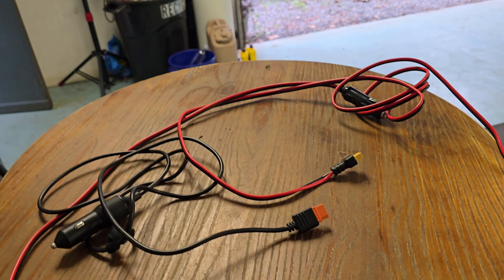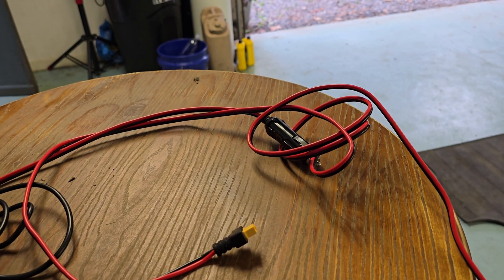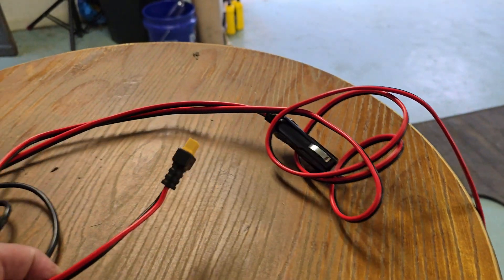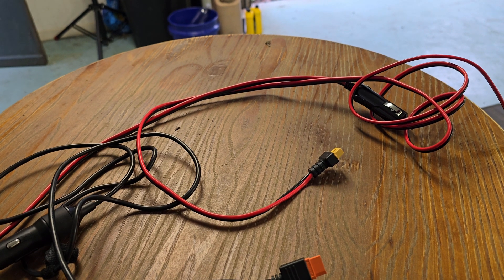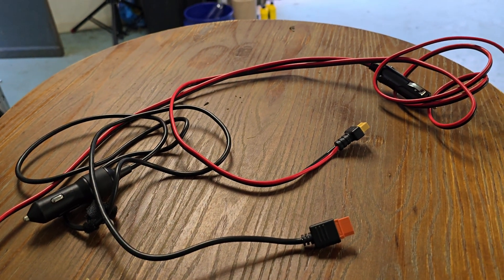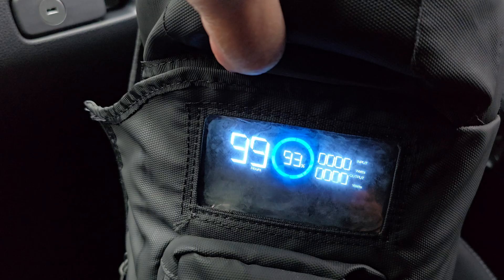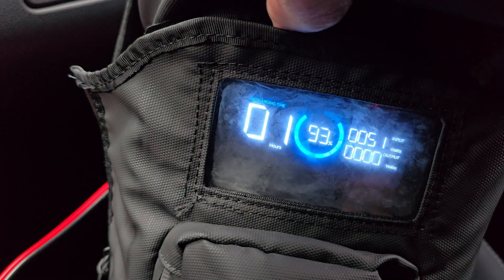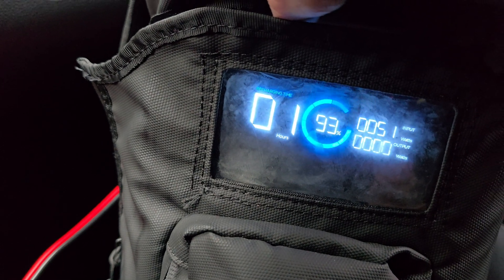Ecoflow Delta 2 not charging via DC *fix*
this is a quick fix that may work if your Delta 2 is not charging with the DC cable